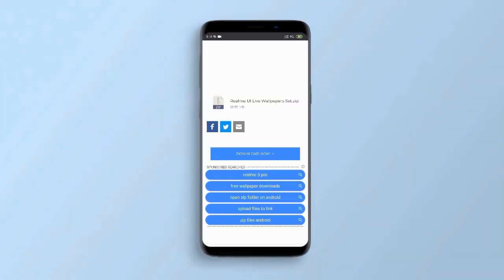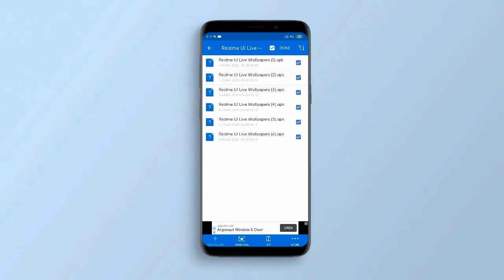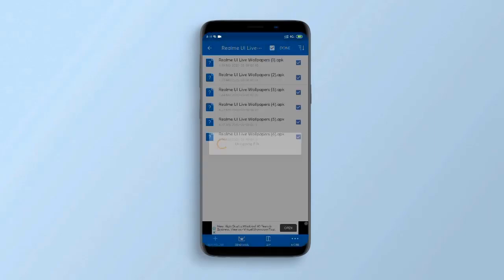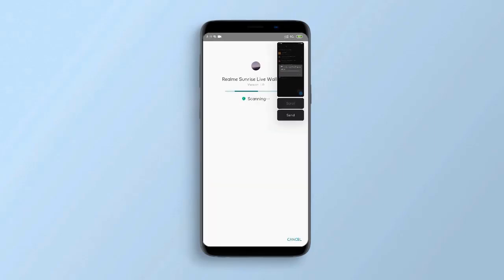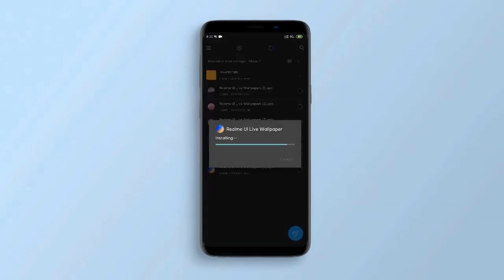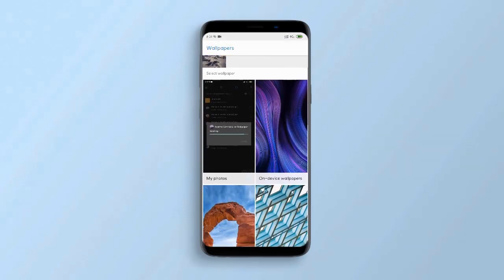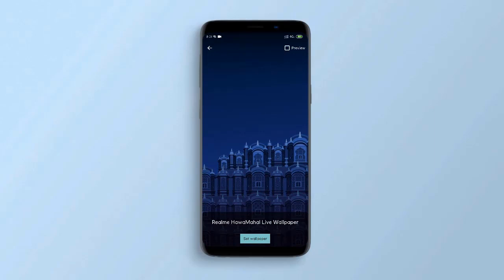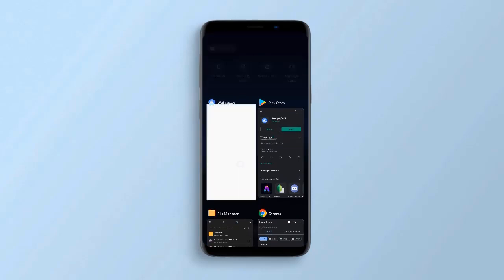Realme UI Live Wallpapers Install On Any Android Smartphone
here are the Realme UI Live Wallpapers which you can install on any smartphone easily.
There are about 6 stock Realme UI Live Wallpapers which you can use. Download the ZIP file from the below links.

Checkout Other Live Wallpapers,

Background Music,

Thanks to NCS Music!!